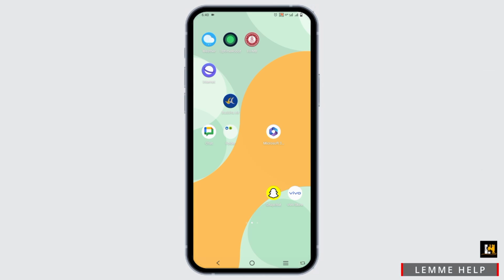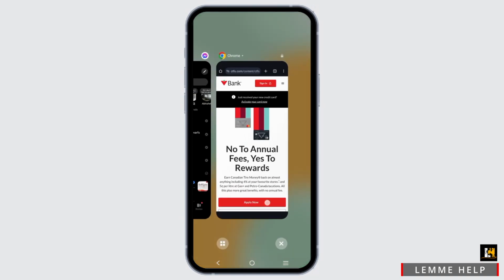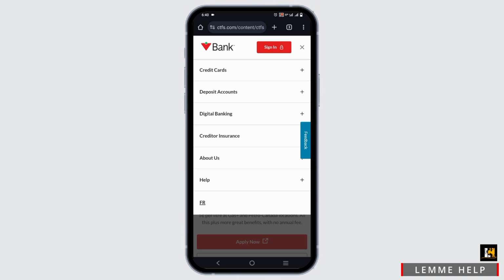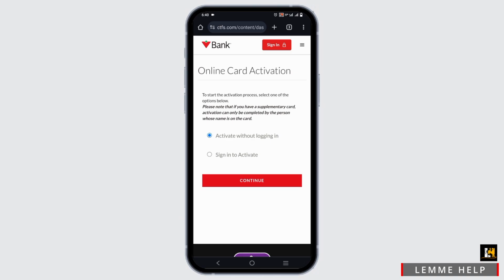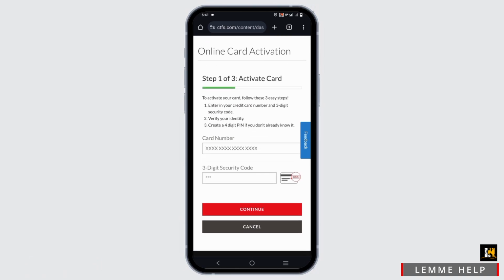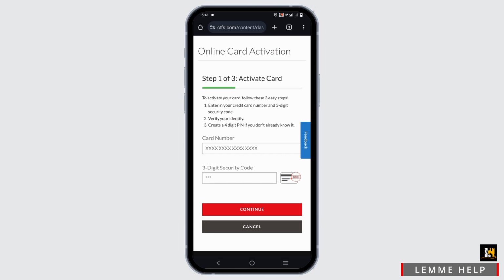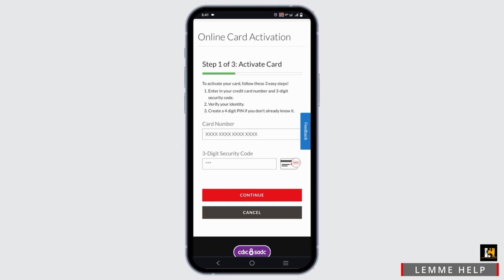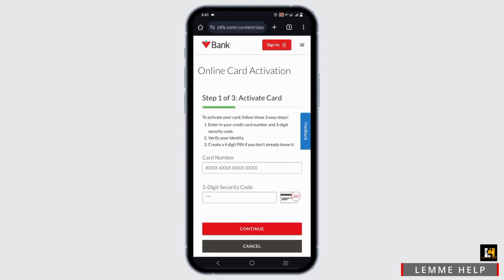How to Activate Canadian Tire Mastercard Online 2024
Looking to activate your Canadian Tire Mastercard online in 2024? This easy guide provides step-by-step instructions on how to activate your Canadian Tire Mastercard through their online platform. Follow these straightforward steps to get your card ready for use quickly and securely.

In this tutorial:
0:00 - Introduction
0:15 - How to Activate Canadian Tire Mastercard Online in 2024 (EASY)

Learn how to effortlessly activate your Canadian Tire Mastercard online in 2024 with this simple guide. This video covers the entire process, ensuring you can activate your card securely and start using it immediately.

Get your Canadian Tire Mastercard ready for use by following this guide to activate it online!